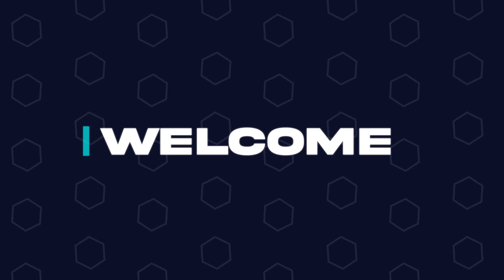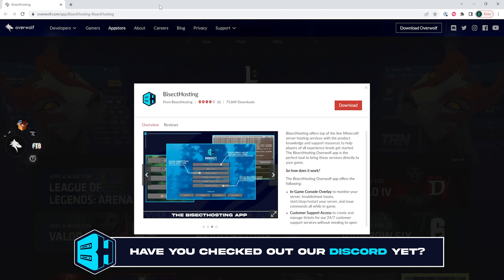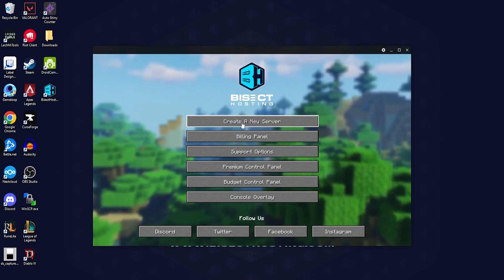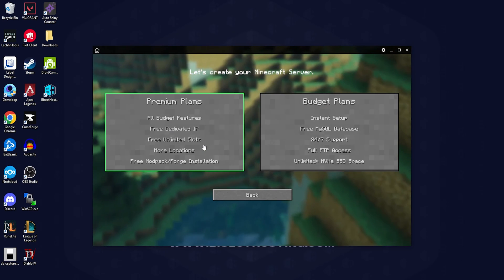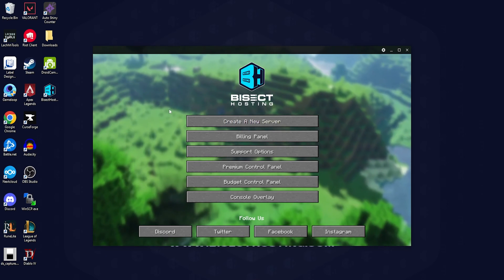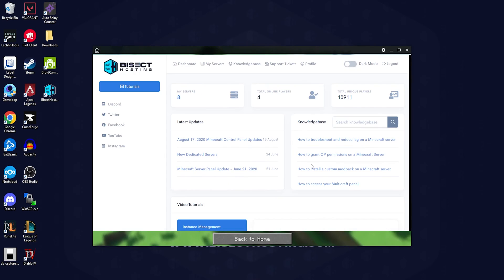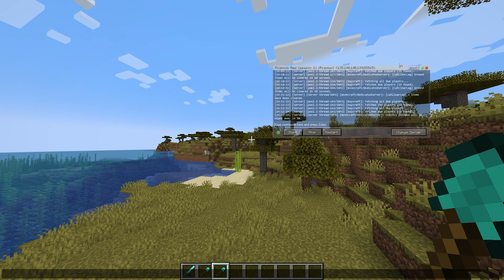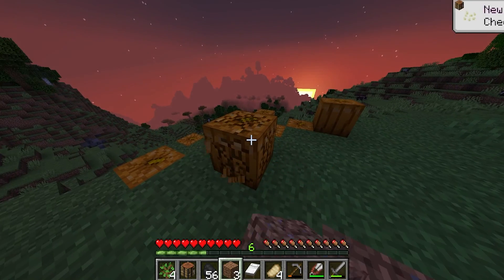How to Install and Use the BisectHosting Overwolf App!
Installing our Overworlf app allows you to edit servers while never logging off the server! This will be perfect for users that want to see their changes take effect immediately!

TIMESTAMPS:

0:00 Intro
0:25 Installing App
0:50 Feature Overview
1:15 Creating Servers
1:36 Billing Panel
1:48 Support Options
2:08 Control Panels
2:24 Console Overlay
2:46 Outro